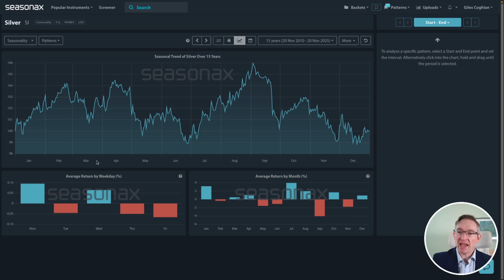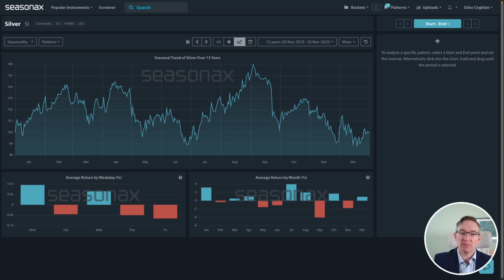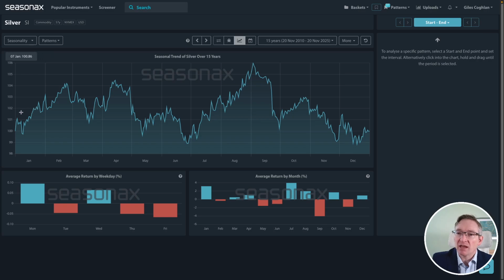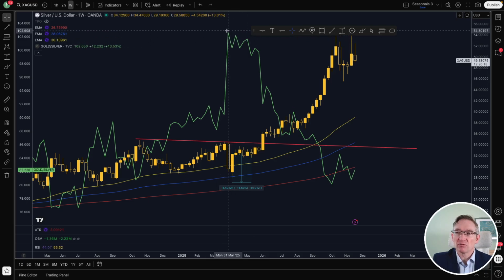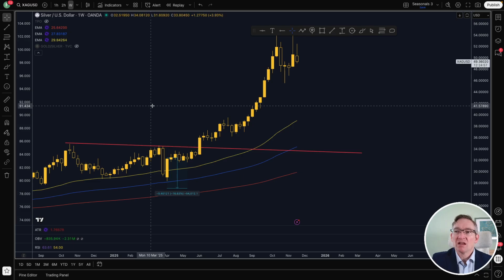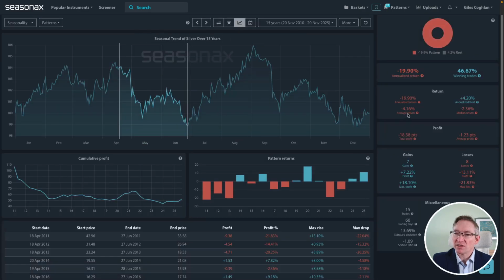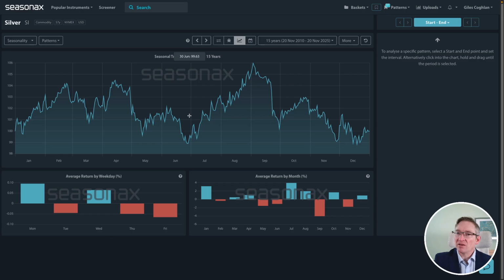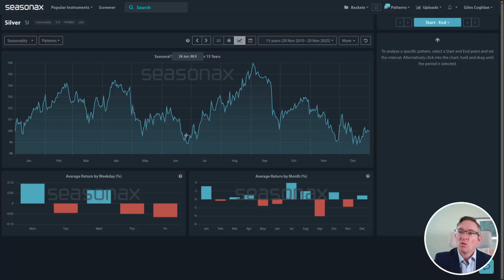How to use seasonal charts to validate any trade idea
How do you know when a trade idea is worth taking? In this video I walk you through exactly how I used Seasonax seasonal charts to validate a real silver trade I took in spring 2024.

You'll see how to read a seasonal chart from scratch, what the gold-silver ratio told me about the setup, and how I used 15 years of seasonal data to size my stop loss with confidence.

Here's what we cover:
– How Seasonax indexes seasonal data so you can compare across years
– The two strongest seasonal windows for silver and what they mean for timing
– How to use the maximum historical drawdown to set a defensible stop
– Why I exited too early and how seasonality could have kept me in the trade longer

The seasonal data showed a maximum drawdown of 11.55% in years that still closed positive. That single number gave me the basis for my stop placement.

Whether you trade commodities, forex or equities, this approach works for any market.

and run the same analysis on your next trade idea.